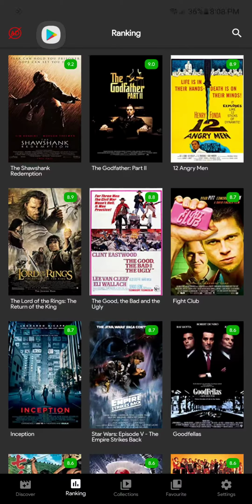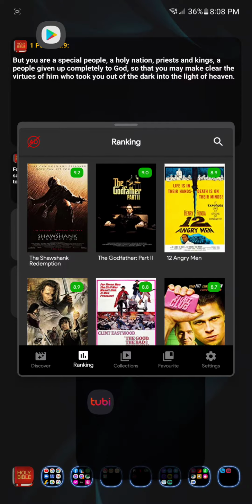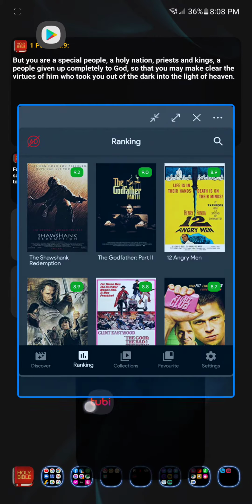how to multi-task on a android